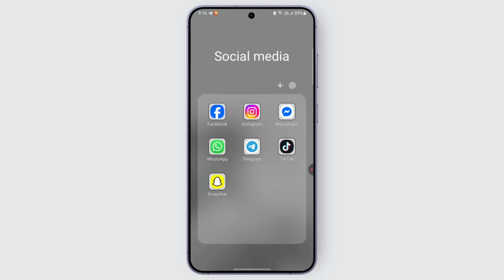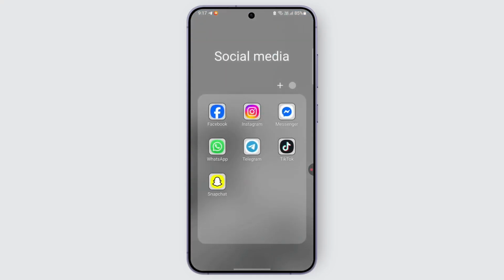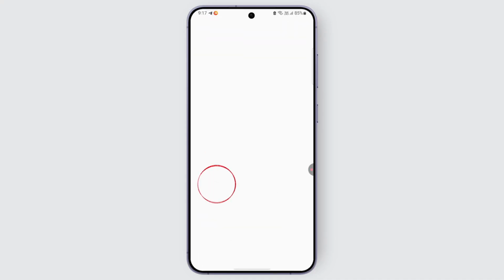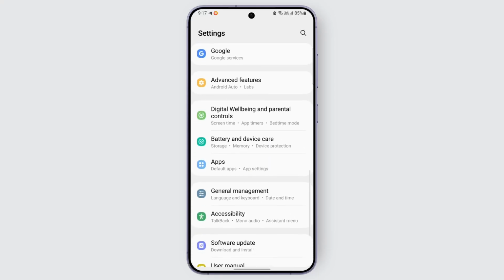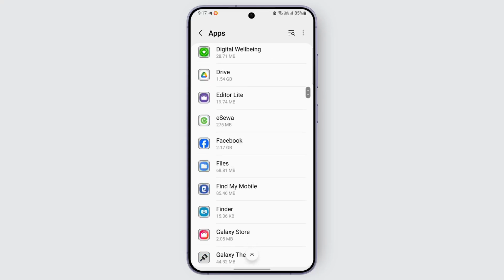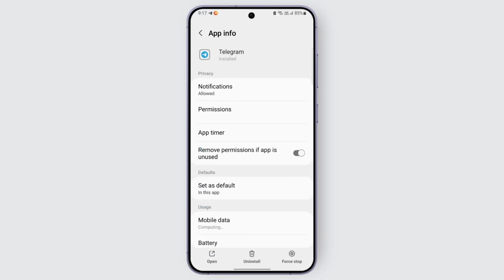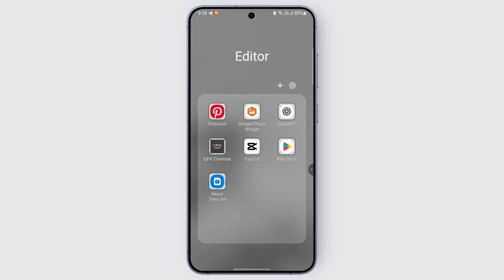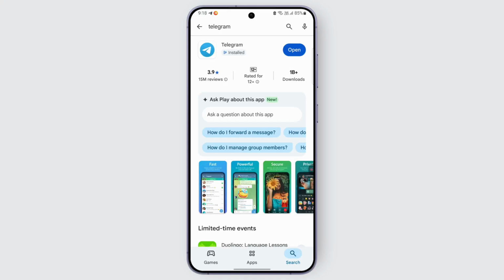How to Fix "Too Many Attempts, Please try Again Later" on Telegram Login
Want to fix the "Too Many Attempts, Please try Again Later" error on Telegram login and access your account again? This video will guide you through the steps on how to fix this Telegram login issue quickly and easily. Whether you're asking, "Why can't I log in to Telegram?" or need help resolving the error, this tutorial has you covered. Watch now to see how you can fix the "Too Many Attempts, Please try Again Later" error today!

Timestamps:
00:00 How to Fix "Too Many Attempts, Please Try Again Later" on Telegram Login
00:10 Why Can't I Log in to Telegram?